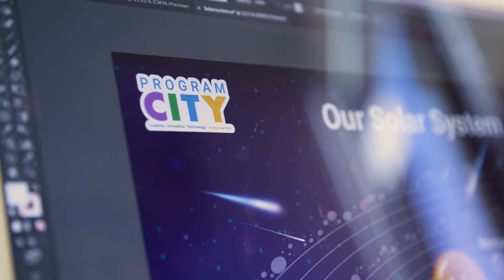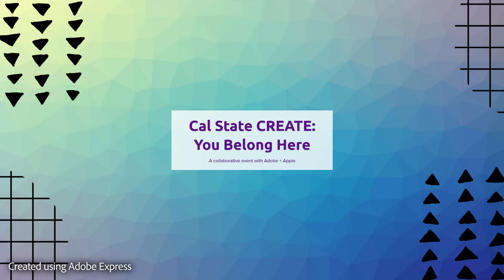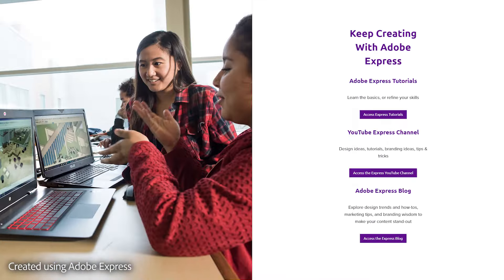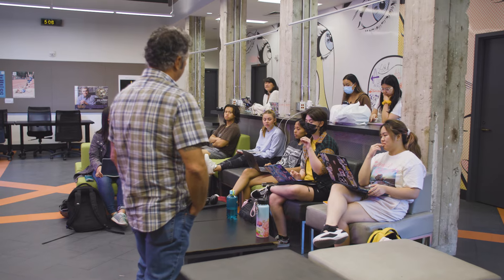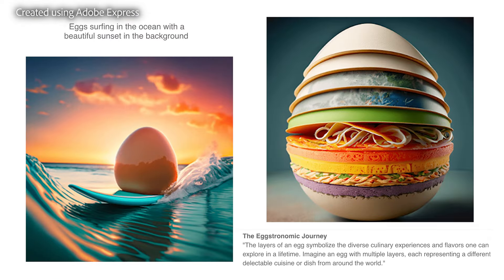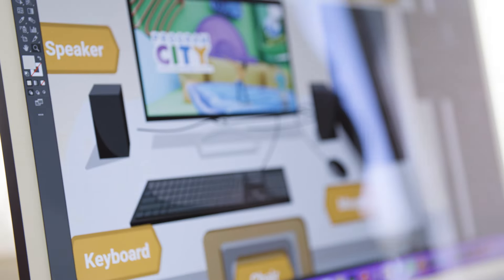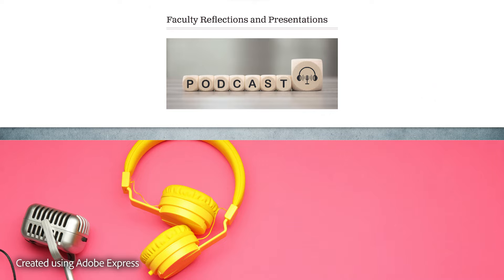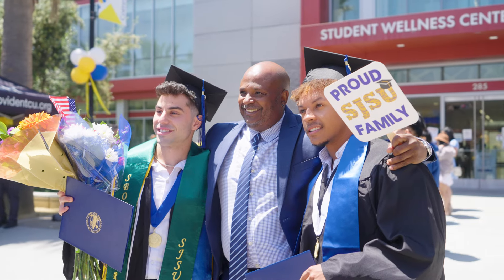The California State University: Putting Adobe Express in the hands of students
The California State University system supports access and equity by putting creative tools in the hands of students, including Adobe Express, at all CSU campuses. Hear how Adobe Express empowers students to feel a sense of creativity and productivity in their work.